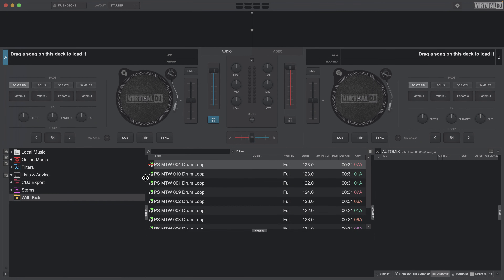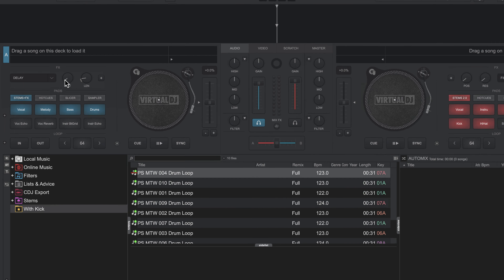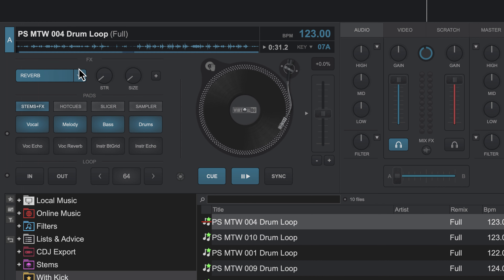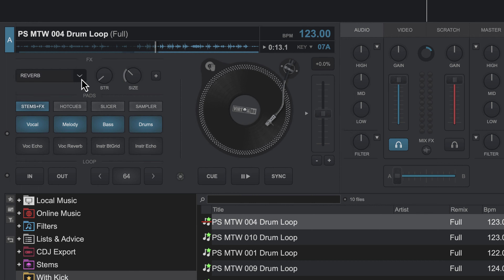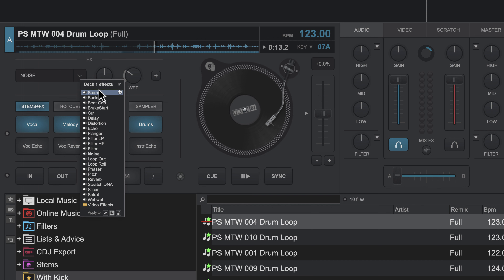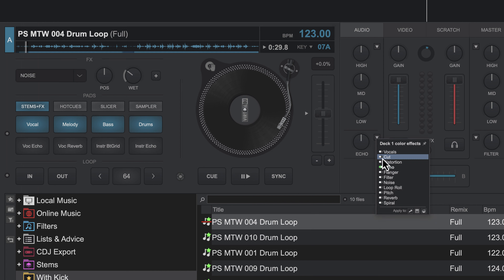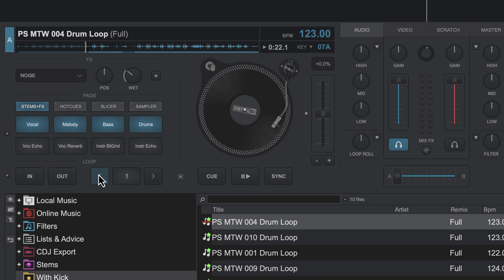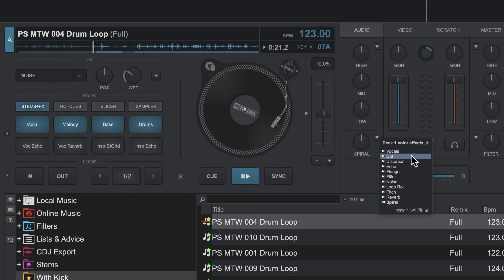Intro to DJing 2.4 - Adding FX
In this video, I'll explain how to add FX, and the difference between Color/Mixer FX and Deck FX.